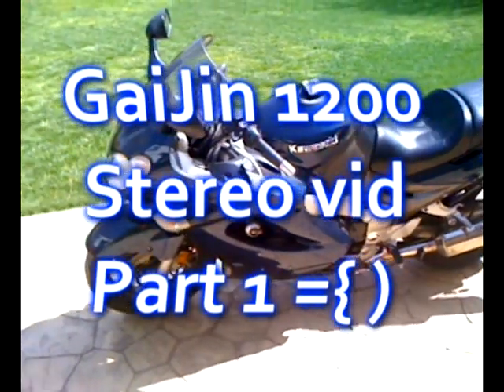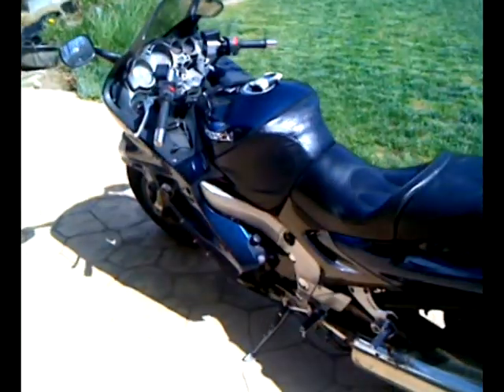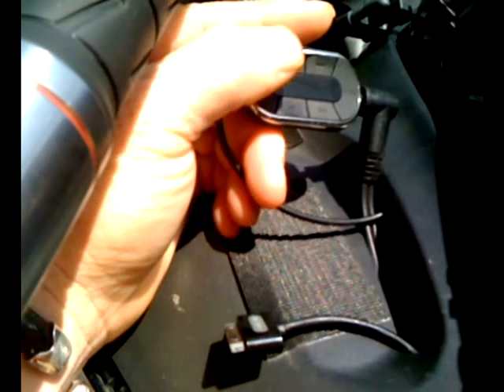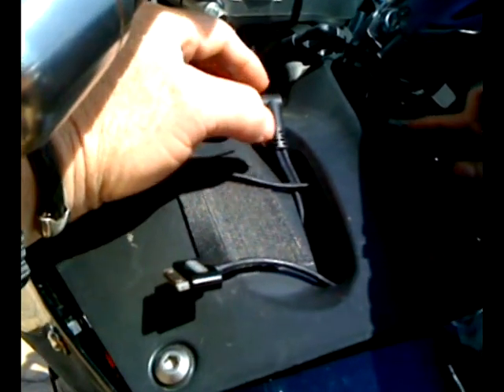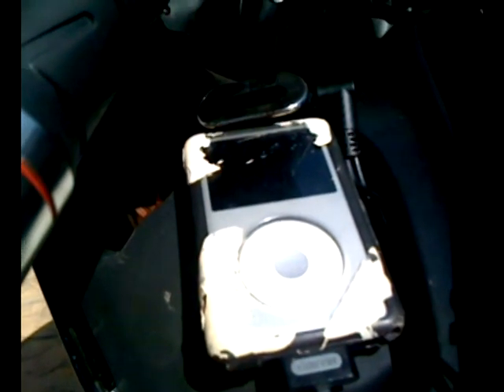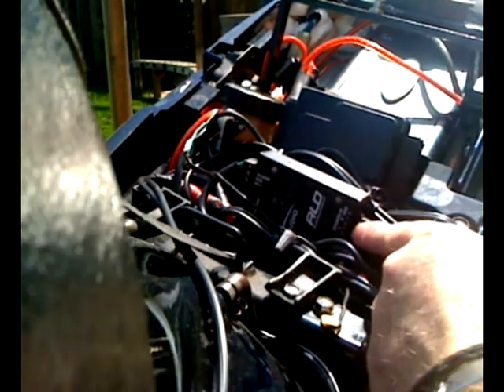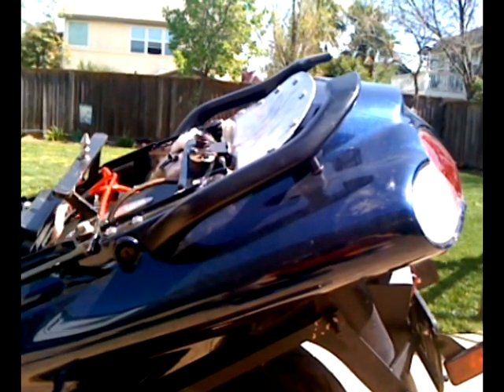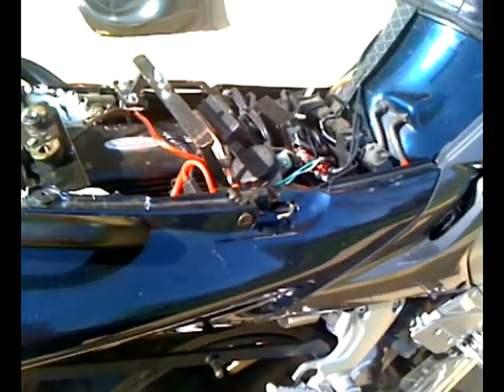Putting a Stereo in a Kawasaki Part 1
Tools: Drill, check. Dremel, Check. Wire cutters, Check. Shoe horn,.. ={0 Who was bringing the shoehorn!!  Part 1 of a 2 part series. I squeezed a stereo into my ZZR 1200. Who'd a thunk it? The key to doing this installation was that I was committed to not changing the original look of the bike substantially.